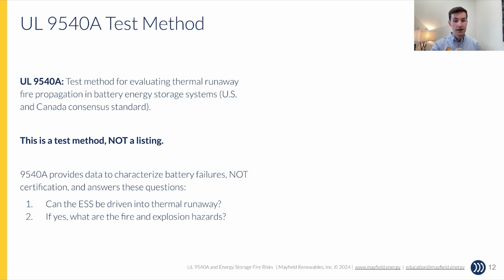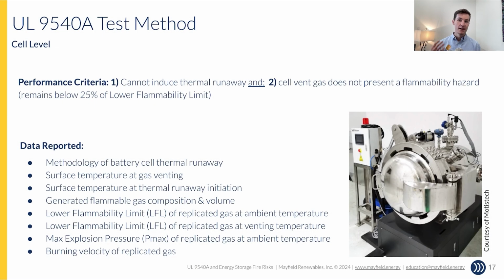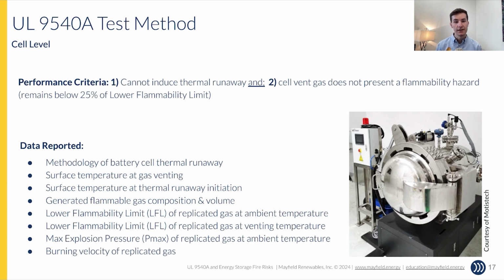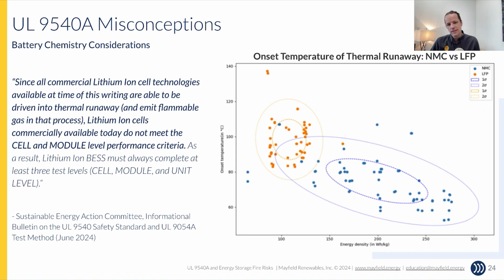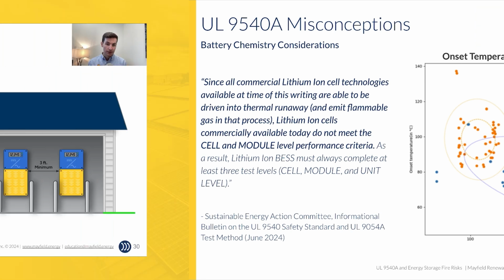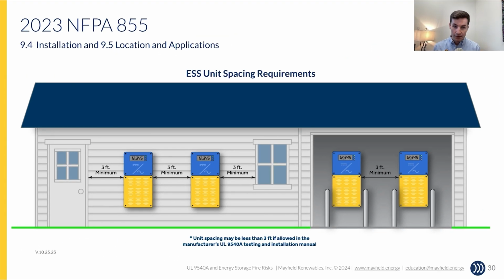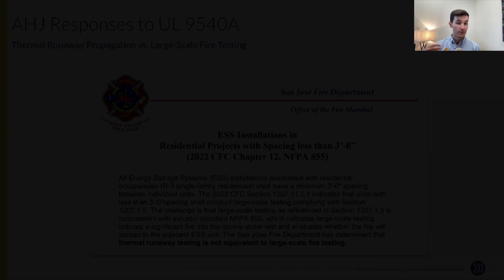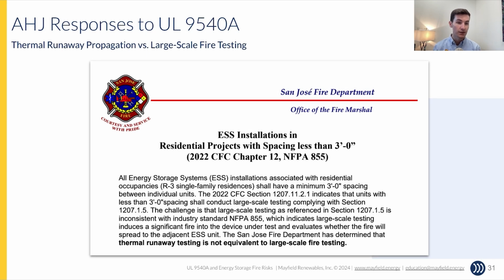Course Preview: UL 9540A and Energy Storage Fire and Offgas Risks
This 2-hour course provides an analysis of the fire and explosion risks posed by stationary energy storage. Instructors Tyson Bittrich and Lucas Miller detail the UL 9540A test method, address common battery fire misconceptions and offer some actionable best practices for developers and manufacturers.

Topics covered include:
▸UL 9540A
▸Overview of thermal runaway and off-gasing
▸UL 9540B, CSA800, and other "large-scale fire tests" in development
▸Addressing AHJ unit spacing concerns

All course registrants will get access to all course materials — including the course slides PDF.

Registrants are also eligible to receive 2 hours of NABCEP CEUs upon course completion.